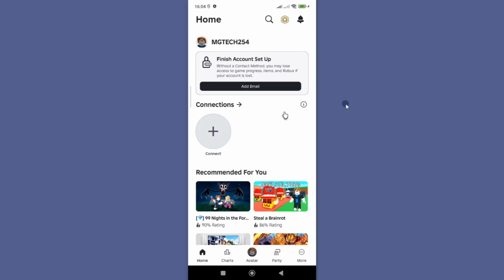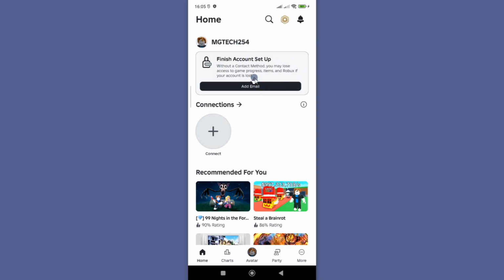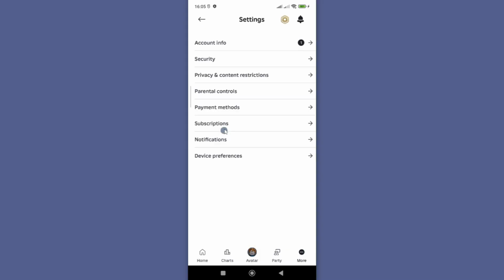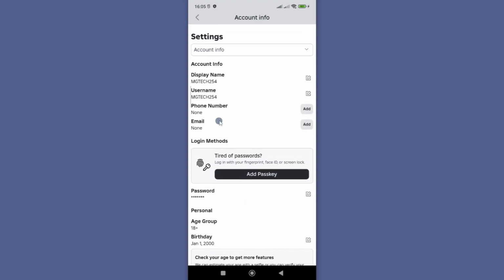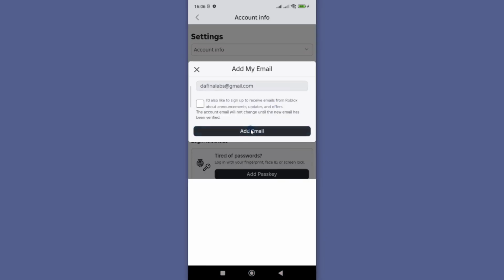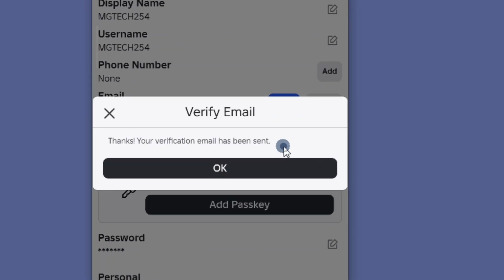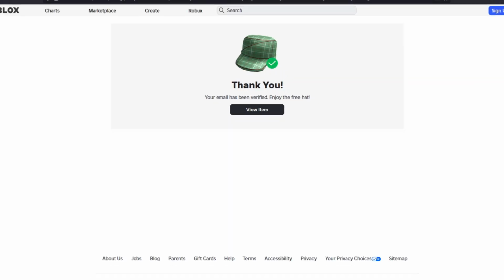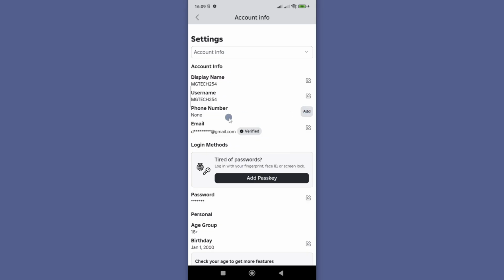How To Add Phone Or Email On Roblox Account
Perfect for users who want to keep their Roblox account safe and easy to recover.